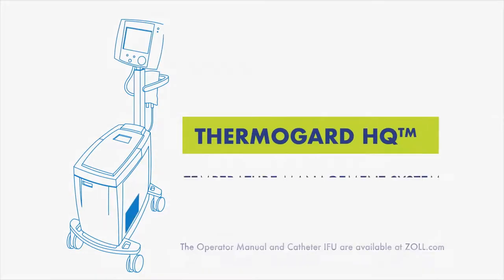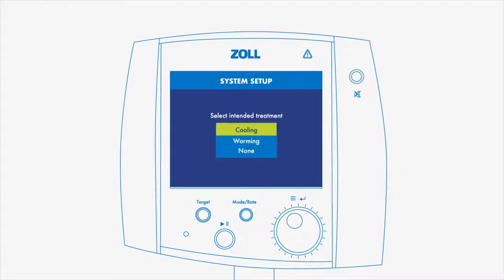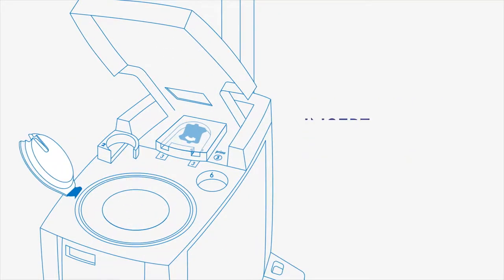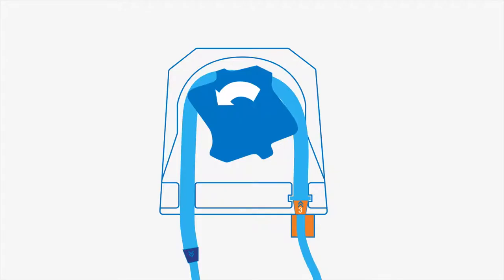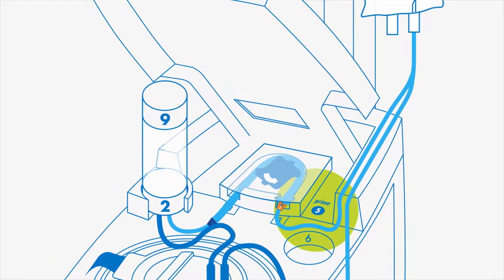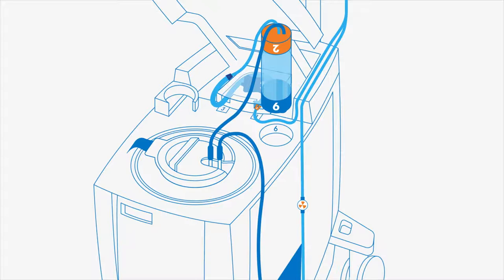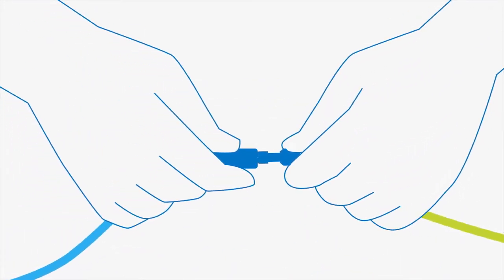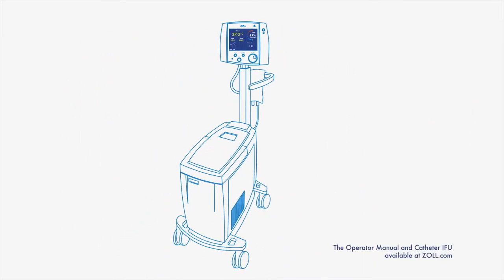Thermogard HQ Setup Video